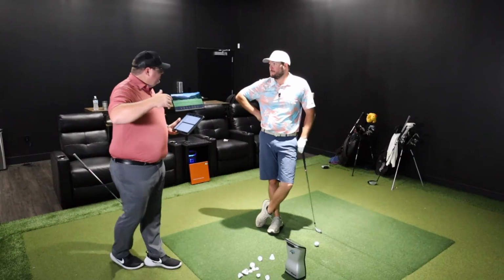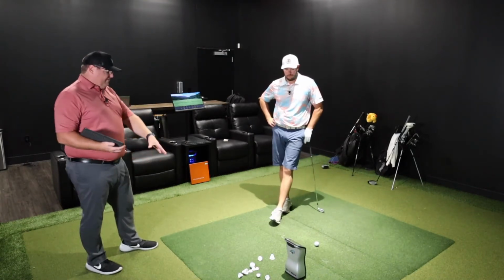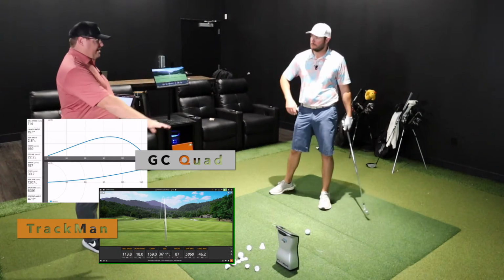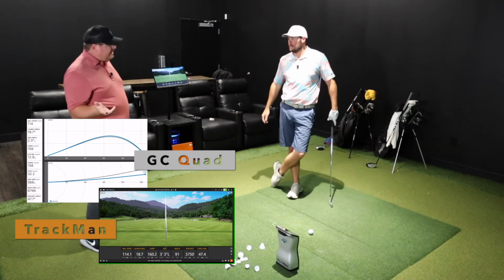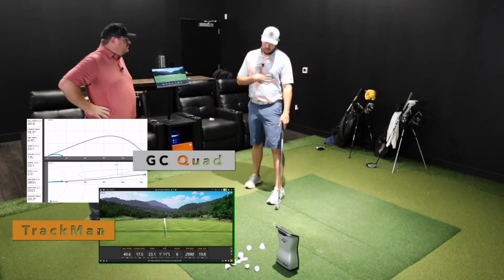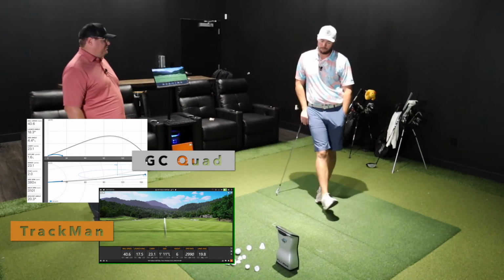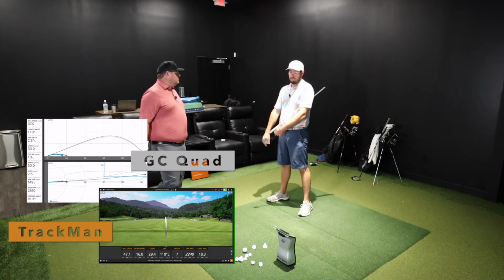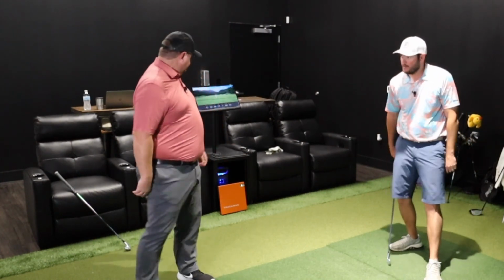Trackman vs GC Quad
Trackman vs.

We compare the top 2 launch monitors on the PGA Tour!

Welcome to Maverick Performance Golf!